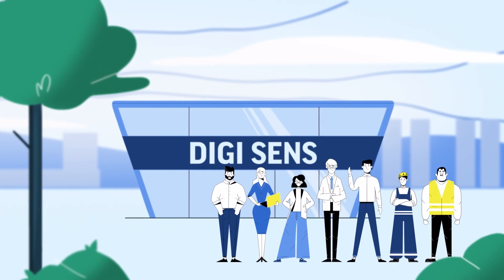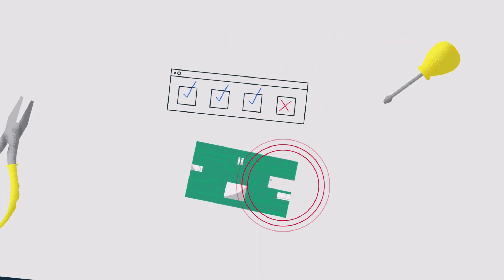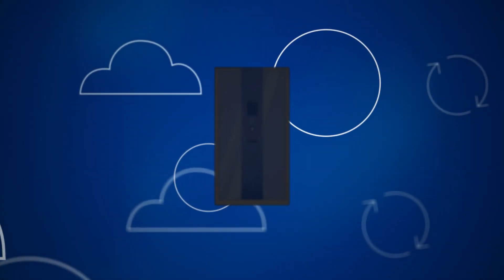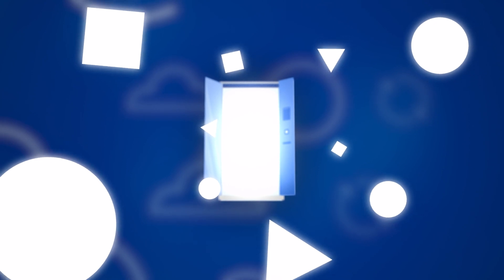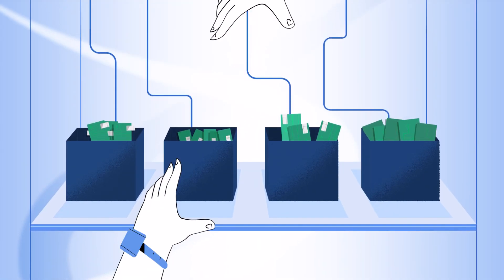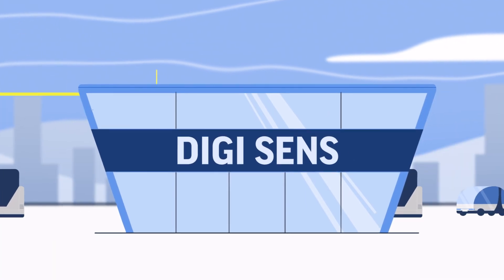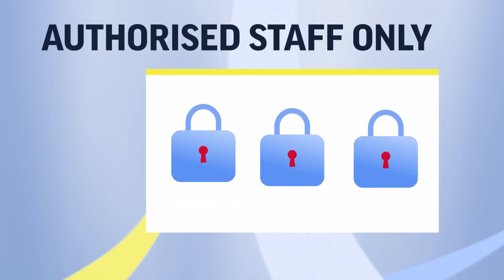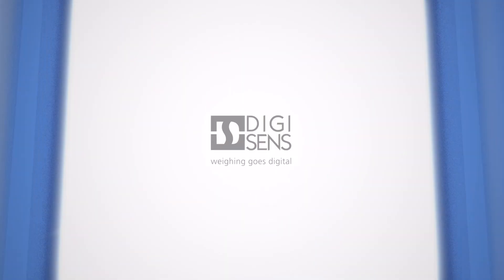i.cupboard 4.0 Dispensing System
The i.cupboard 4.0 is much more than just a cupboard, every removal or return of material can be assigned to a person without a doubt. Employees with an RF ID badge have access and the i.cupboard 4.0 continuously determines the stock levels of all bins using scales and sends them to a cloud server. Stocks, re-orders and access rights are controlled centrally and conveniently on a computer. A complete overview of all cabinet activities is available at any time - even across different locations.

The i.cupboard 4.0 is equally suitable for distributed and consignment stocks. The system collects the stock levels fully automatically and informs about each individual material withdrawal with time, number of articles and consumers.